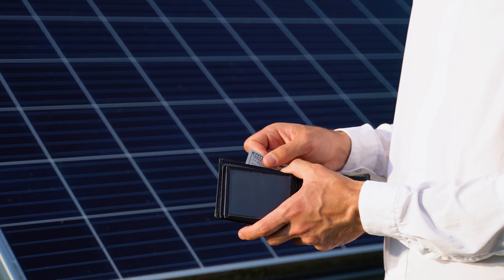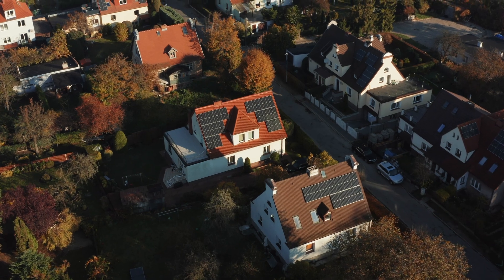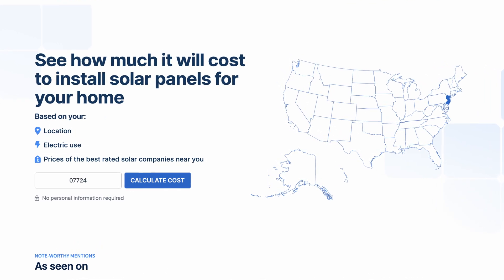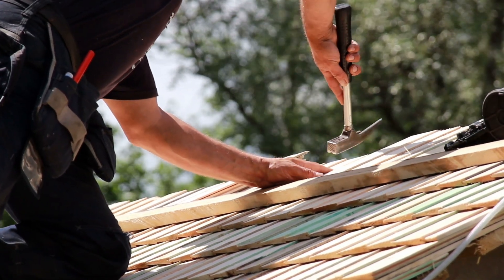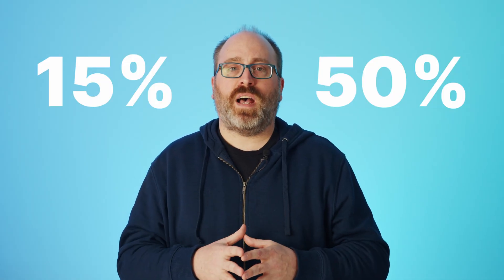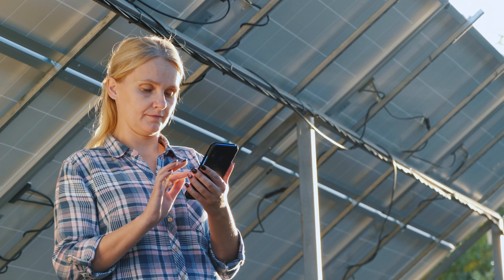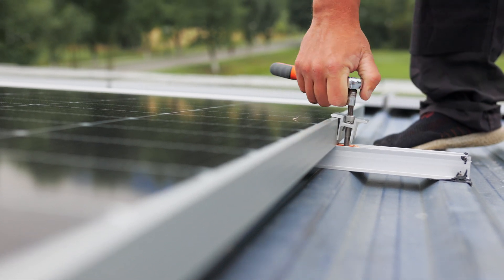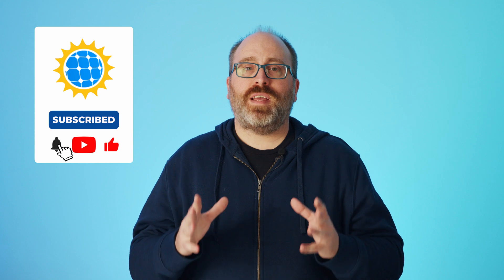Surprising Truth About Solar Panel Expenses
Want to know the surprising truth about solar panel expenses in 2024? Our solar expert breaks down the actual cost of solar panels and what to expect in the upcoming year!

00:00 Intro
00:21 Costs to consider
03:51 Summary